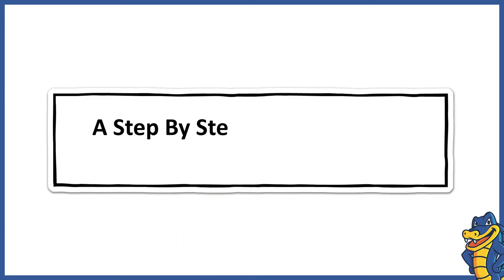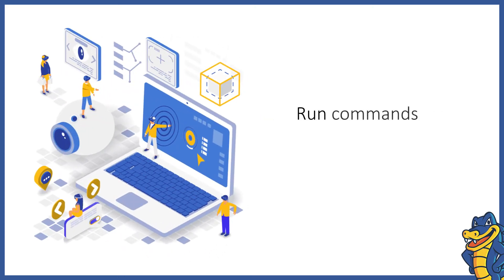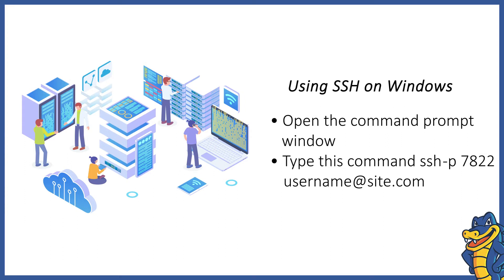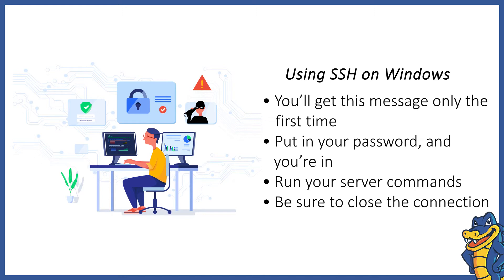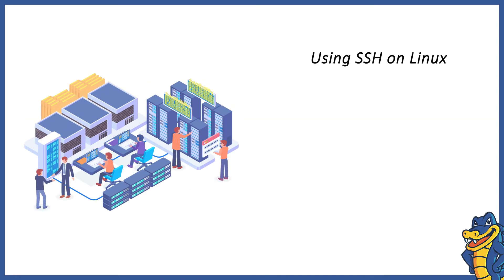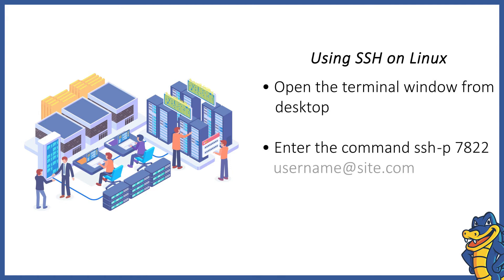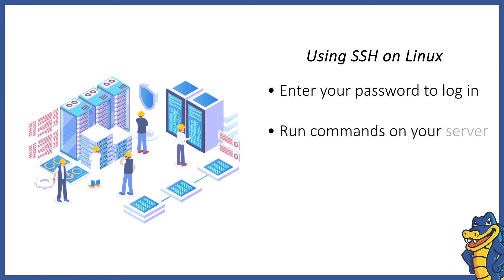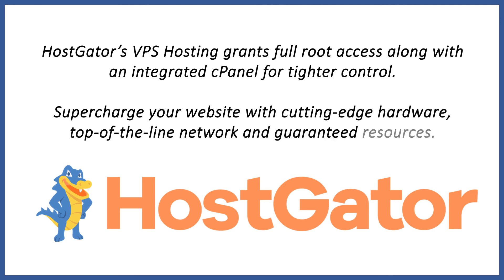A Step By Step Guide To Access Your VPS Via SSH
Secure Shell or SSH is a cryptographic network protocol used to operate network services over an unsecured network securely. It offers secure command-line access to your hosting account. For protection against the malicious website visits to your VPS-hosted website, you need a thorough understanding of the steps to access your VPS via SSH.

In this video, we've got you covered with the step by step process on how to access VPS via SSH for Windows as well as Linux. Also, checking out this blog will help you to easily enable SSH on Ubuntu